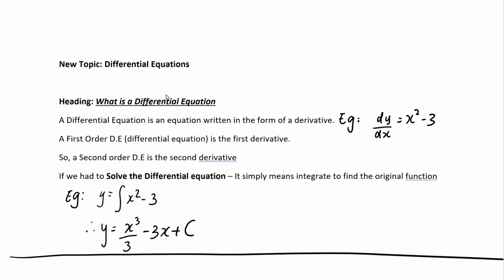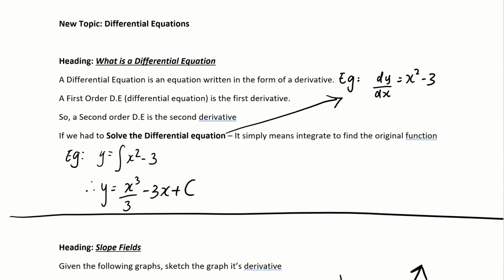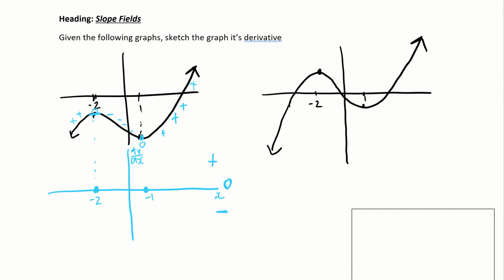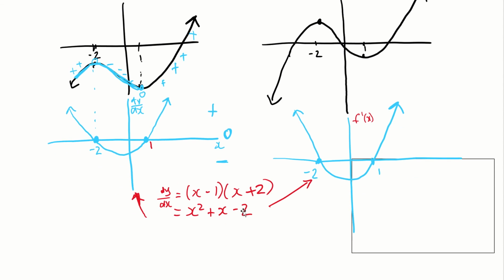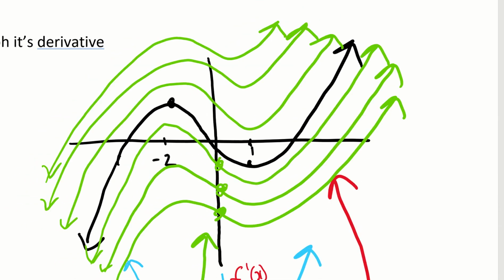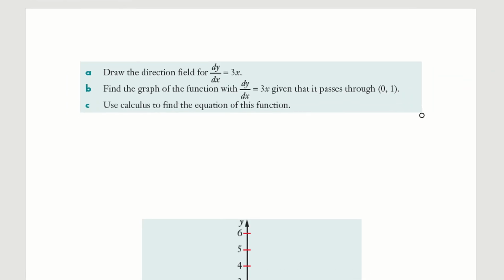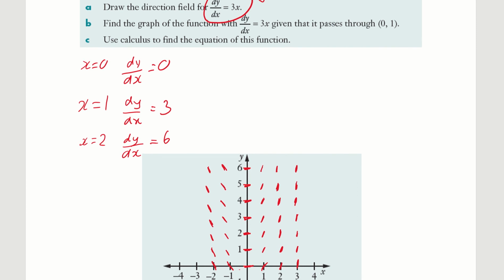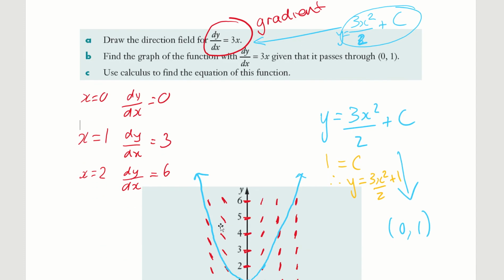Differential Equations & Slope Fields